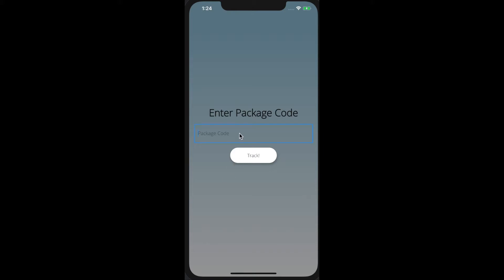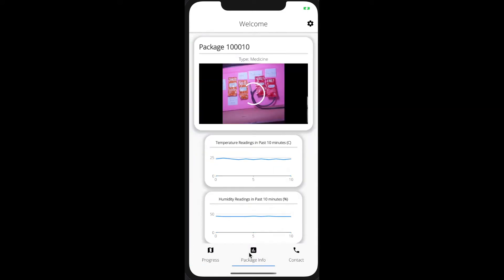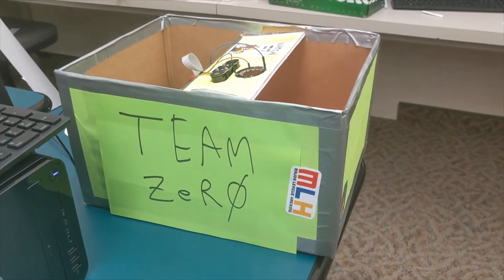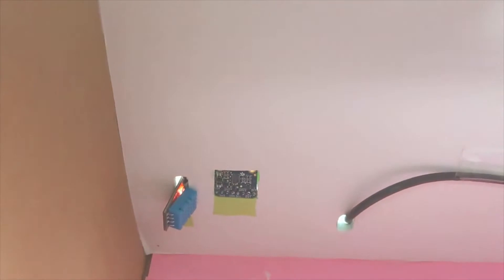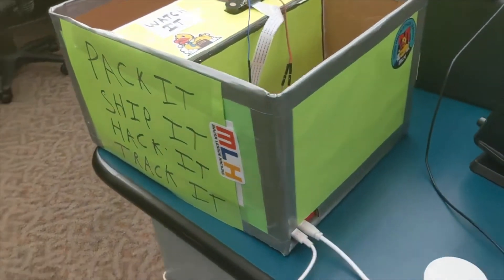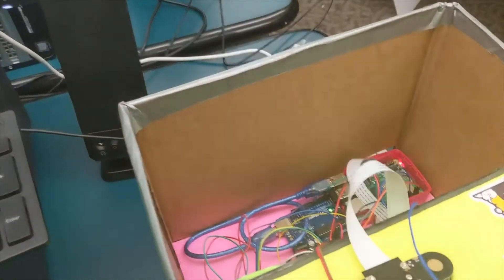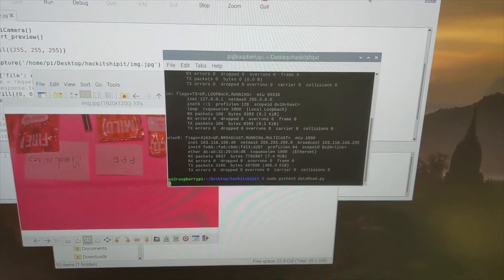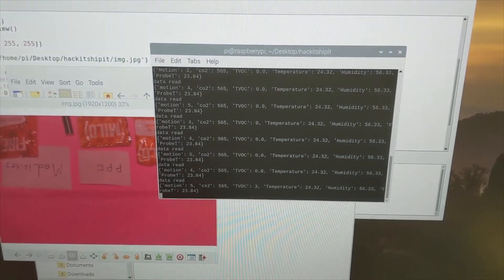HackitshipitPackitTrackitWatchit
By James Han and Muntaser Syed